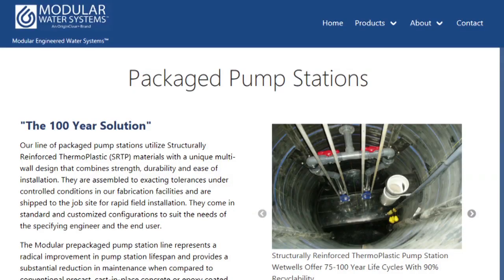OriginClear's Hottest Product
CEO Eckelberry talks about the most in-demand product that OriginClear produces, and why the company has a strategic advantage in the marketplace that its national sales rep network is jumping all over. Find out in this briefing how moving water is big business!